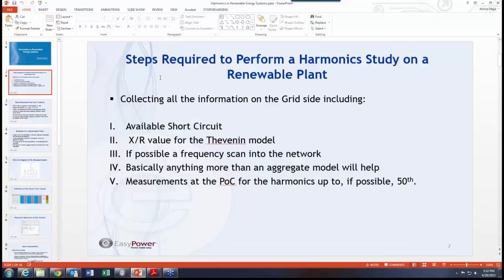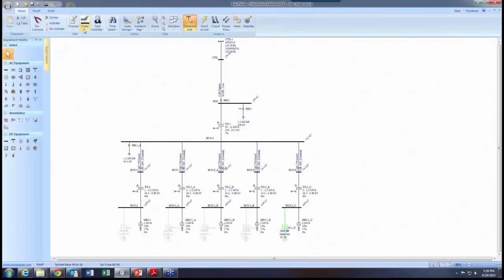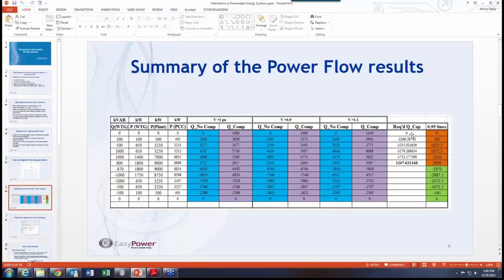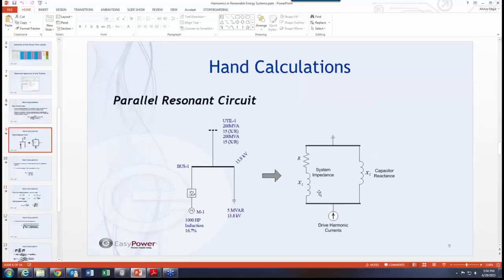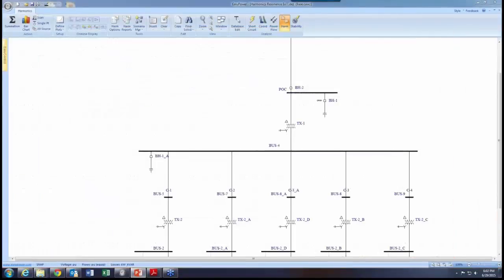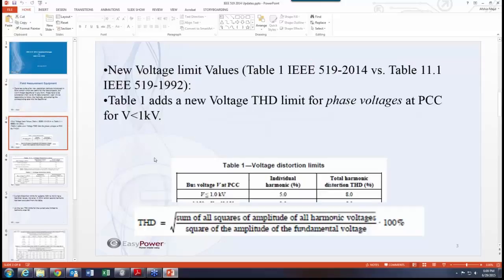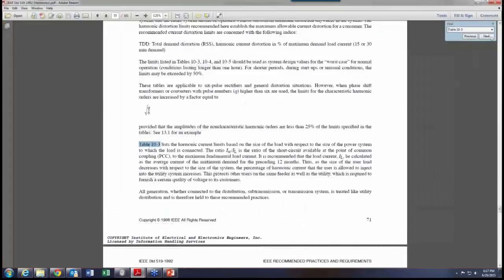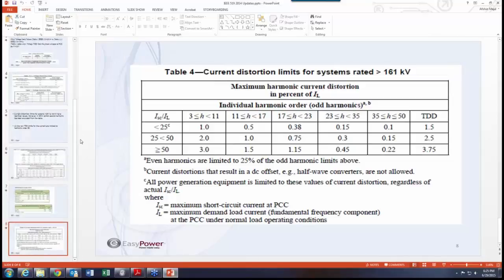Harmonics in Renewable Systems - Advanced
In this webinar, taught by Afshin Majd, PhD, PE, we review harmonics issues in renewable energy systems. Almost all types of renewable energy systems introduce a significant amount of harmonics to the systems they are connected to. This is due to the fact that they utilize power electronics switching devices to convert and regulate the frequency. The webinar demonstrates how to use EasyPower to model these types of systems and how to measure the harmonic indices such as THD and VRSS. We reference IEEE 519 and describe how it applies to these systems. A brief review of IEEE 519 2014 updates will be presented, as well.